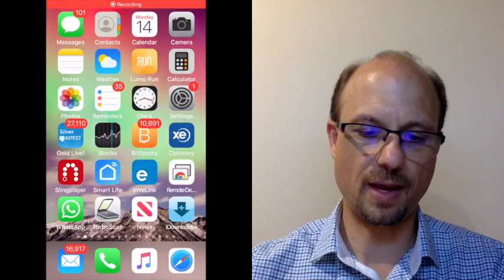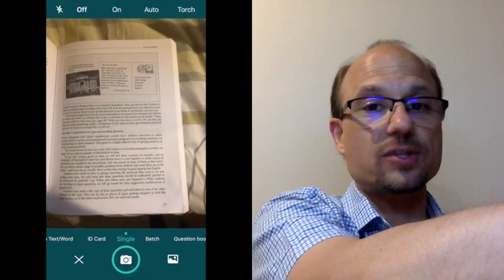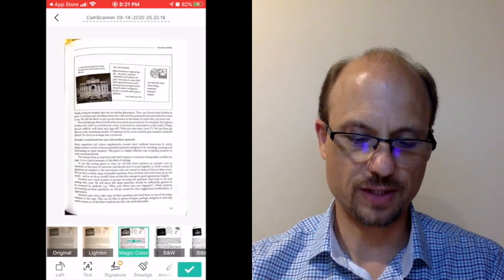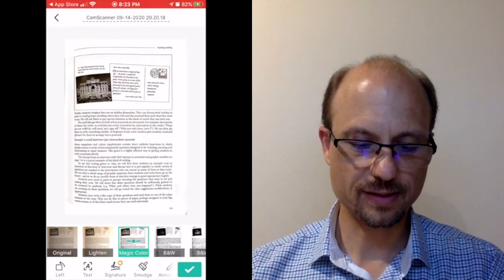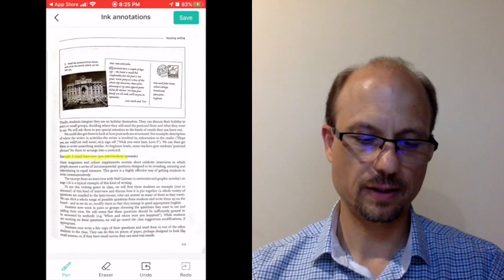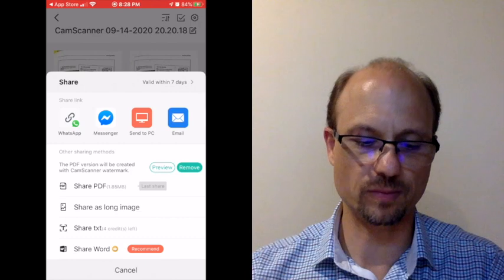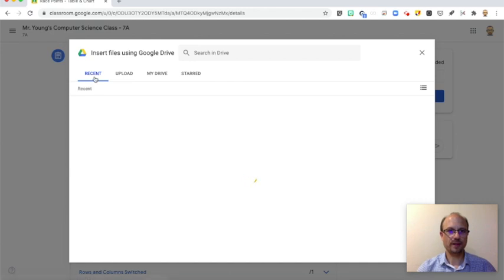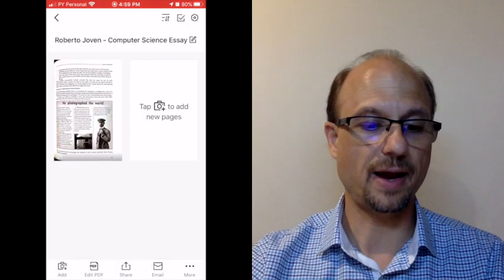CamScanner Tutorial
This video tutorial demonstrates how to use the mobile app, “CamScanner” in the context of capturing school assignments and submitting them in Google Classroom.

1. “Perception”
2. “Elevate”
3. “Inspire”
4. “Creative Minds”
5. “Memories”
6. “Perception”